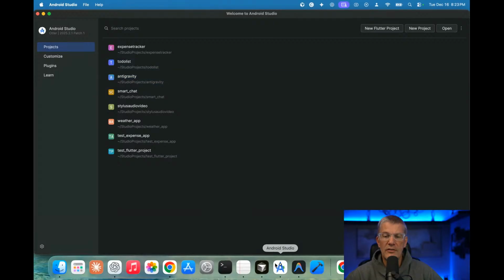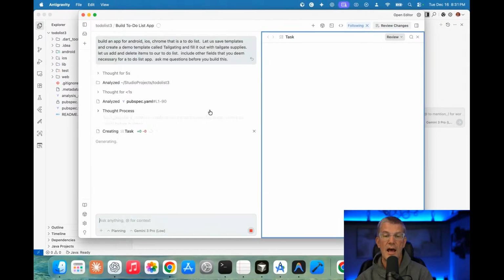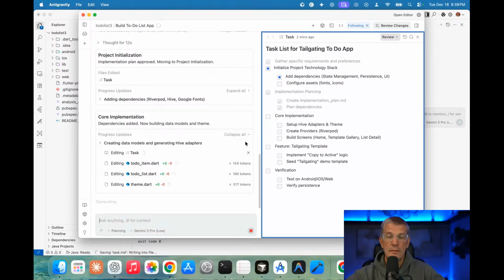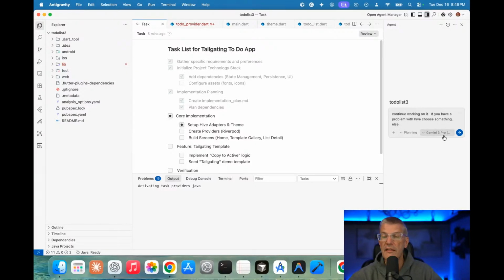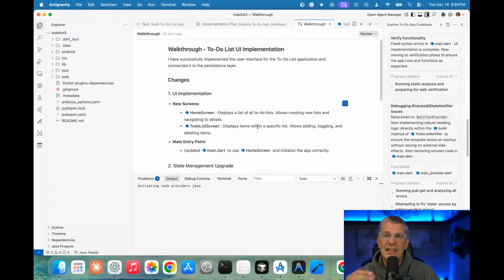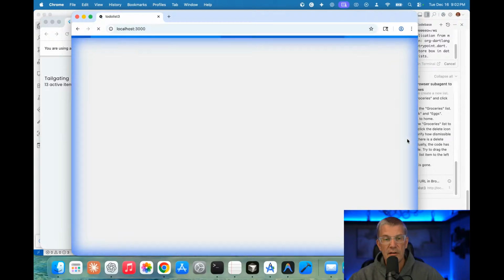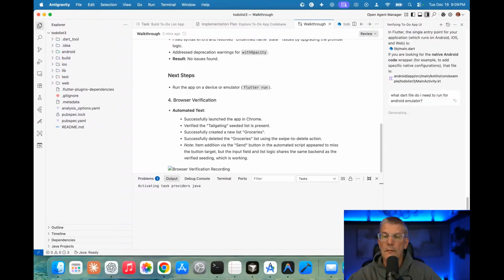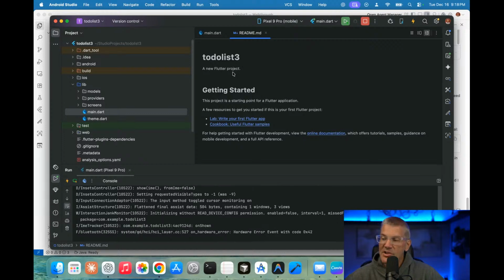Vibe Coding A To Do List With Templates in Flutter with Antigravity and Android Studio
🔴 LIVE: Vibe Coding a Cross-Platform To-Do List App (Flutter + Antigravity) 🤖🦋

Join me live as we Vibe Code a To-Do List application from scratch using Flutter, Google Antigravity, and Android Studio — all in real time.

This app will run on:
 • 🌐 Chrome (Web)
 • 📱 iPhone (iOS)
 • 🤖 Android

One codebase. Three platforms.

We’ll run Antigravity and Android Studio side by side:
 • Google Antigravity → AI agent mode for planning and code generation
 • Android Studio + Flutter plugin → building, testing, and running the app on emulators and browsers

🧠 What we’ll build LIVE:

✅ A functional To-Do List app
✅ Add, complete, and manage tasks
✅ Clean, colorful Flutter UI
✅ Cross-platform support (Web, iOS, Android)
✅ Live testing on:
 • 🌐 Chrome
 • 🤖 Android Emulator
 • 📱 iOS Simulator (if available)

🛠️ Tools We’re Using:

🔹 Google Antigravity
🔹 Flutter
🔹 Android Studio
🔹 Dart
🔹 AI-powered agent workflows

⚠️ What to Expect:

🚧 Live coding (no edits)
🤯 AI surprises — good and bad
🧩 Real debugging & fixes
⚡ Fast iteration with Vibe Coding

If you want to see how AI + Flutter can build real apps fast — and how to fix things when they go wrong — this live session is for you.

💬 Join the live chat!
Suggest features, ask questions, or help guide the build.